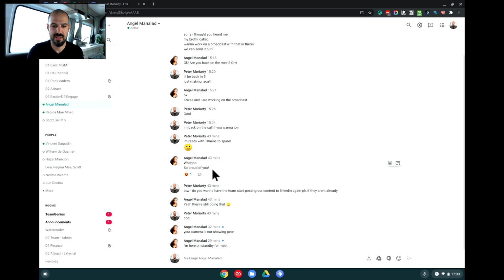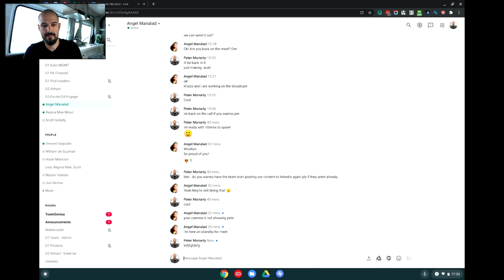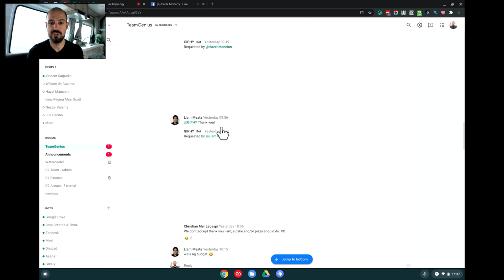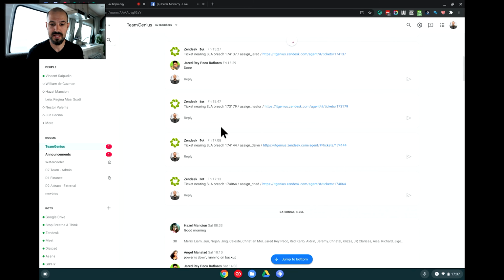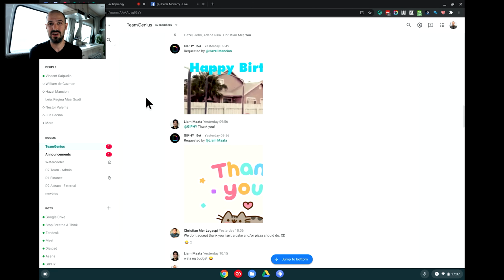Easy Steps to Delegate Tasks More Successfully | Part 3 of Top 5 Tech Tools for Delegation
Delegating sounds easy, right? However, it also requires a lot of team trust, coordination, and automation (yes, lots of it!). How can you efficiently delegate your daily and repetitive tasks?

Today, we'll be presenting the top tech tools to help you delegate more and focus on high-value and more important business tasks.

- Why and how to value your time
- The 5 levels of delegation framework
- Google's best tools for delegation
- Why let someone else take care of your IT